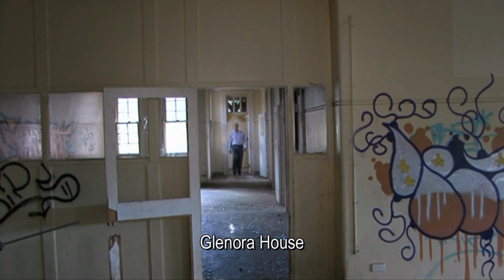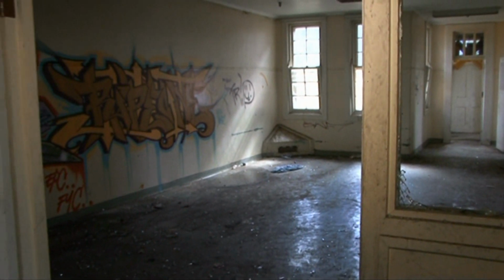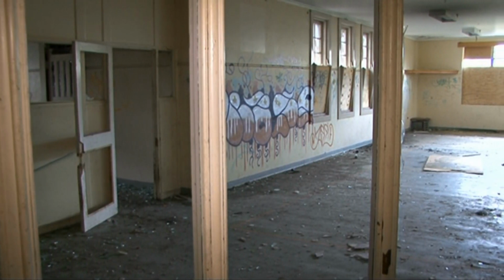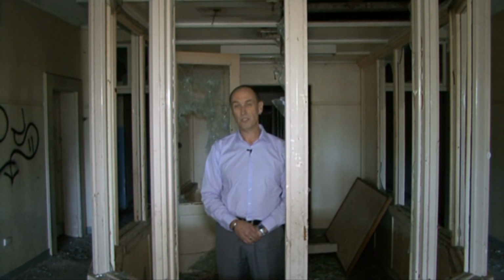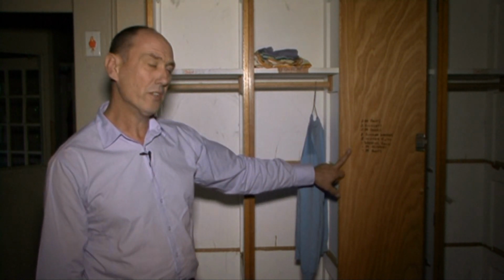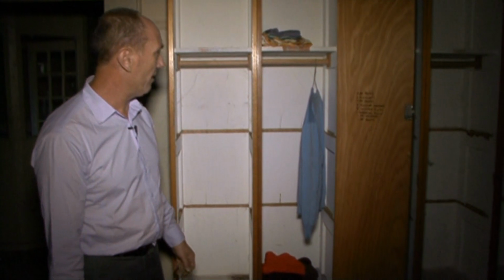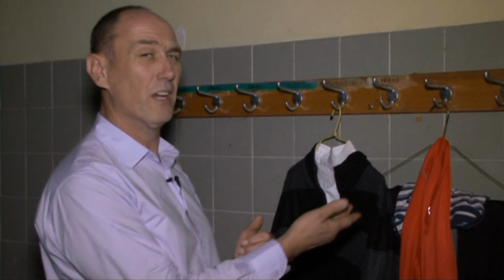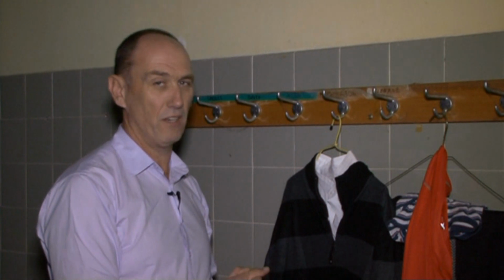Willow Court Bites Glenora or G Ward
In support of Willow Court Tasmania. A site of Conscience facebook group.

including a guided audio tour and an account of life behind the walls of Royal Derwent Hospital by a past resident.